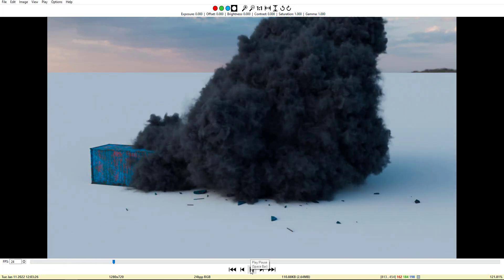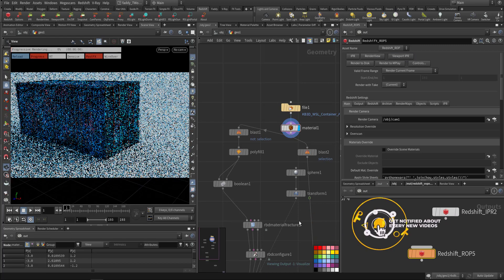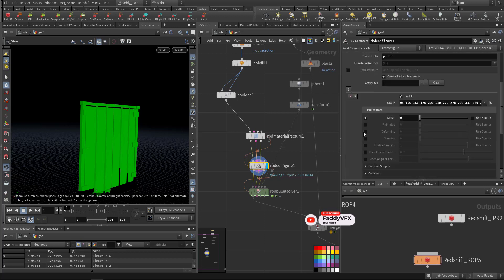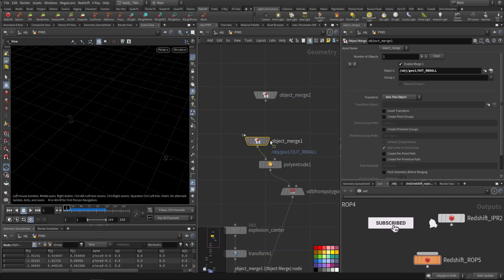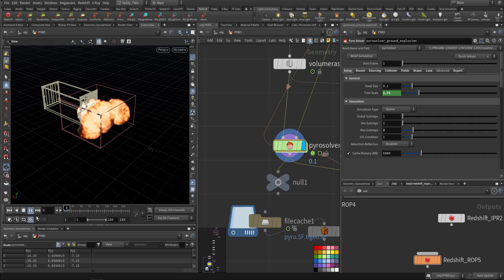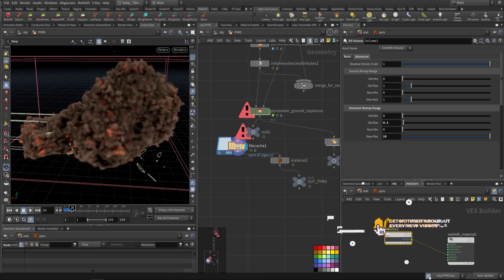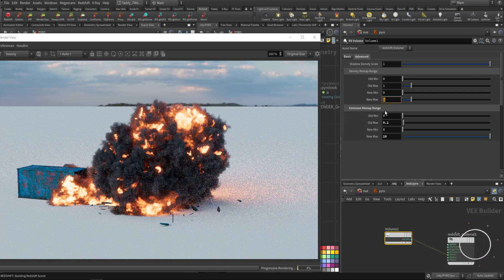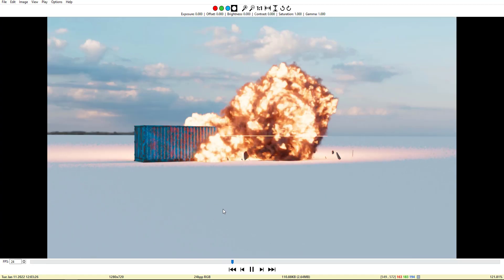Houdini Beginner Tutorial | RBD and PYRO Tutorial | REDSHIFT Render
here is a beginner tutorial for usingRBD and pyro simulation and solvers in houdini, also how to use redshift to render the scene.